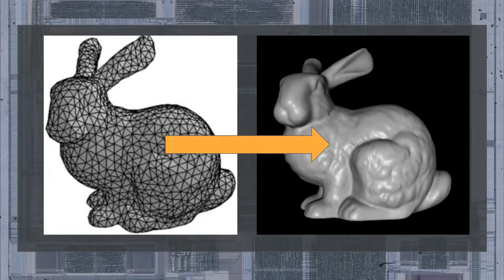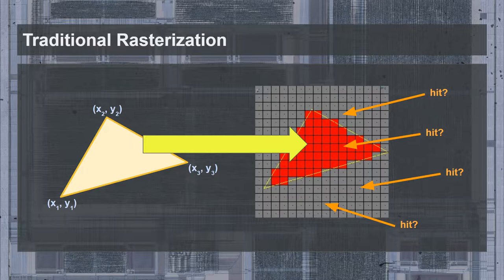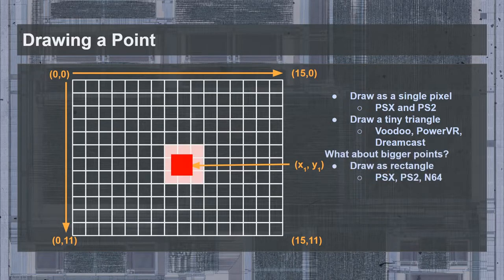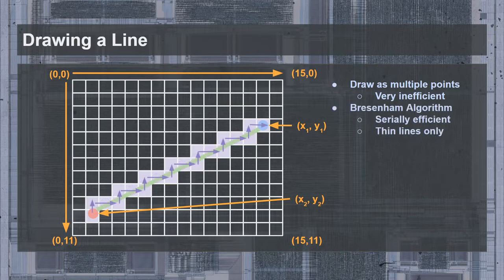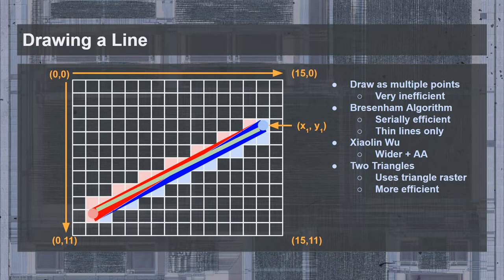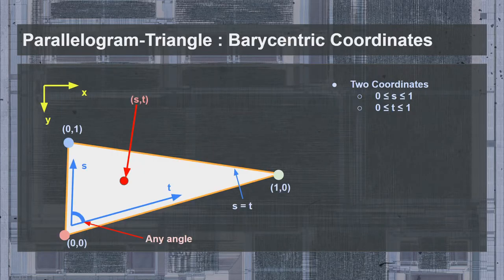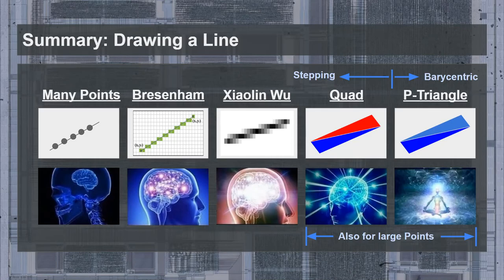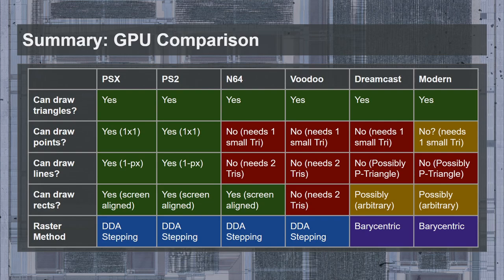GPUs, Points, and Lines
How GPUs draw triangles is common knowledge, but have you ever wondered how GPUs draw other primitives like points and lines? This video is part of GPUJune2, and goes over several methods, with some examples in early 3D accelerators.

Correction: The far edge is the line where
s + t - 1 = 0

Clarification: When referring to barycentric rasterizers, I am specifically talking about those that use edge equations but do not necessarily need to use barycentric parameter interpolation.

Clarification: Whether the Voodoo GPUs used a barycentric or DDA rasterizer is uncertain. The simulation uses a barycentric one and there is evidence to support that to be the case.

Technicality: The barycentric coordinate form presented is not generalized, but a specific transformation that's useful for rasterization. That form comes directly out of the edge equations, and holds true for orthogonal interpolants like the figure shown. Explaining the difference and being more precise is beyond the scope of this video though.
Also, the coordinates s and t, are not drawn correctly, where they should be orthogonal to the edges, but that also would have made the explanation more confusing.

Chapters:
0:00 Points, Lines, and Rasterization
2:02 Drawing Points
4:40 Drawing Lines
7:42 P-Triangles
10:30 Method Comparison